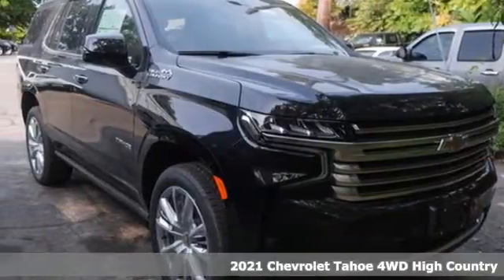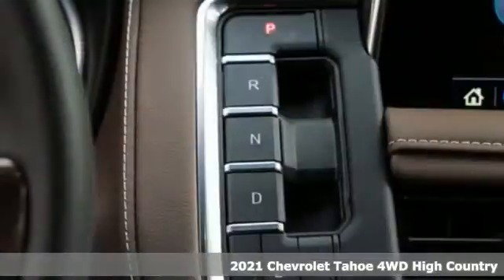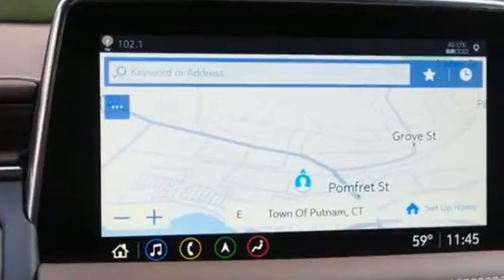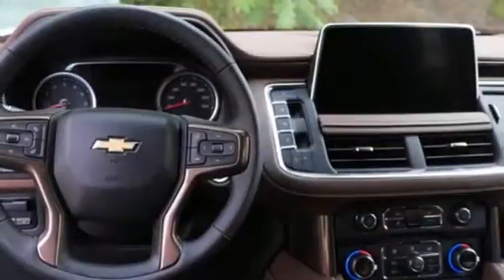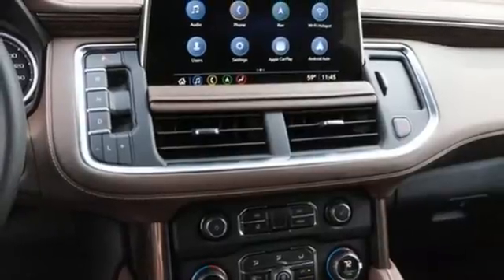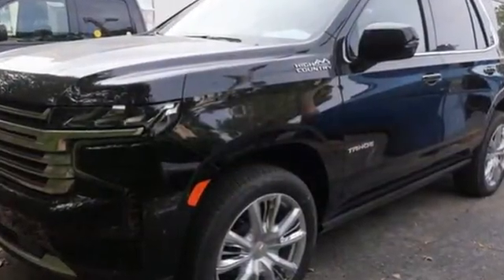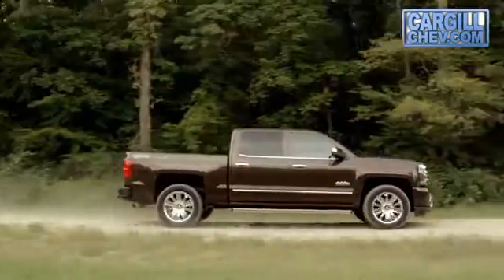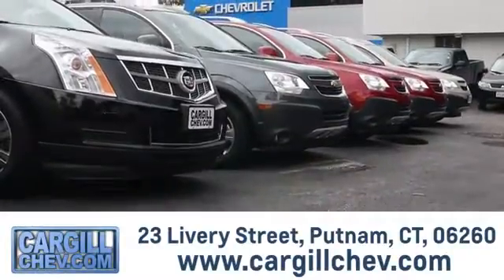New 2021 Chevrolet Tahoe Putnam CT Pomfret, CT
Year: 2021
Make: Chevrolet
Model: Tahoe
Trim: High Country
Engine: 6.2L V8
Transmission: Automatic 10-Speed
Color: Black
Interior: Jet Black/Mocha w/Perforated Leather Seat Trim
Stock #: TH21046
VIN: 1GNSKTKL6MR136296
New Arrival** This really is a great vehicle for your active lifestyle.. 4 Wheel Drive never get stuck again. Runs mint! Optional equipment includes: Premium Package Power-Retractable Assist Steps Dual-Pane Power Panoramic Sunroof Adaptive Cruise Control Max Trailering Package... New Arrival** This really is a great vehicle for your active lifestyle.. 4 Wheel Drive never get stuck again. Runs mint! Optional equipment includes: Premium Package Power-Retractable Assist Steps Dual-Pane Power Panoramic Sunroof Adaptive Cruise Control Max Trailering Package... We are the dealer at the end of your dirveway. Try our FREE 2 day test drive...we deliver up to 1000 miles away. For more information on this or any other Cargill Chevrolet please go

Address:
23 Livery St.